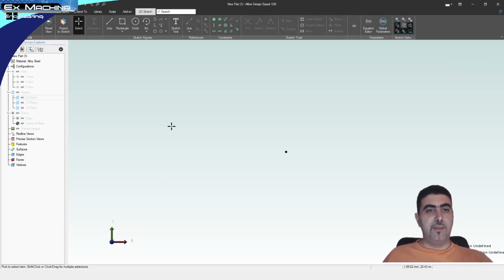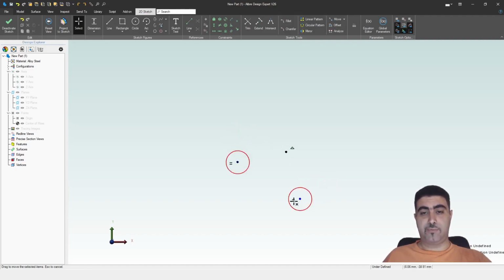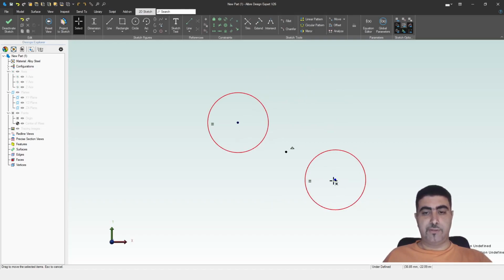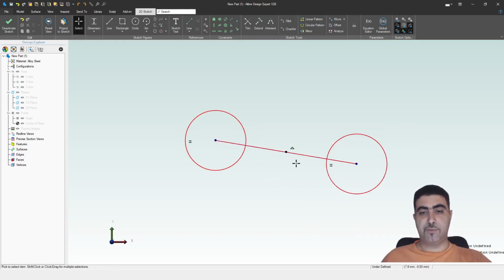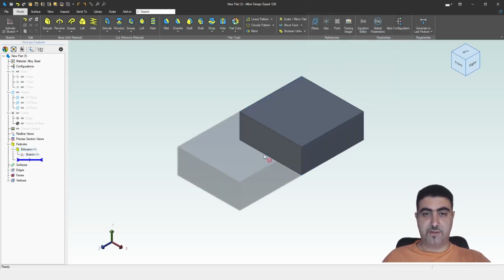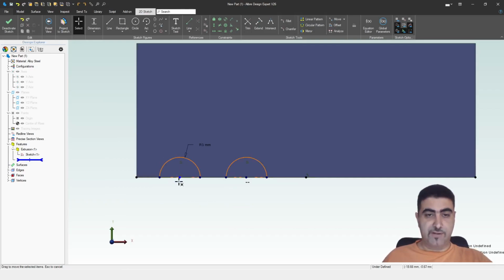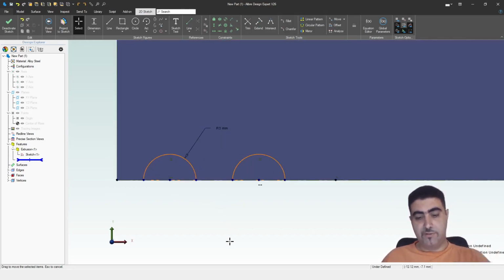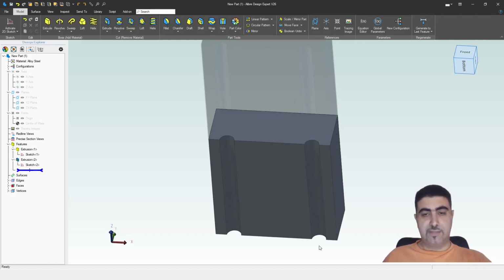Alibre Design Tips and Tricks 4: Midpoint Constraint with 3 points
What is the perpendicular bisector and what has it ever done for us? Well, plenty actually. It helps us reduce construction lines, for one.

In alibre, by using the midpoint constraint on 3 points instead of a line and a point, we define the 3rd point to always be on the perpendicular bisector to the line segment defined by the other 2.

That is extremely versatile and with a couple more dimensions and/or constraints we can build our geometry faster, easier, and more robustly than drawing construction lines.

Finally, even though this is shown in alibredesign, this method will also work in Alibre Atom3D.